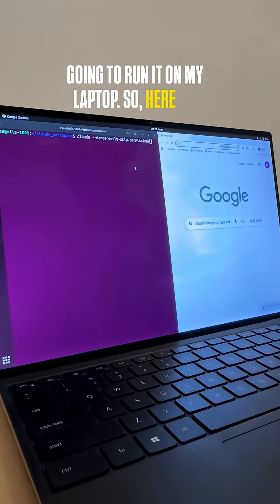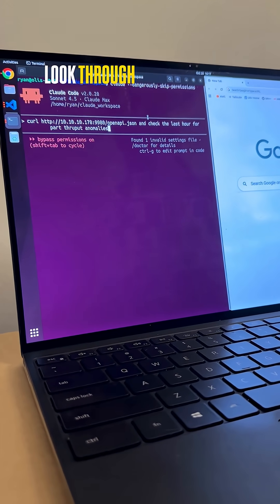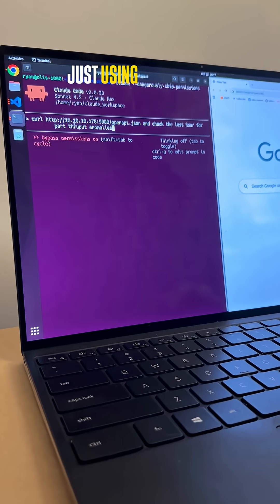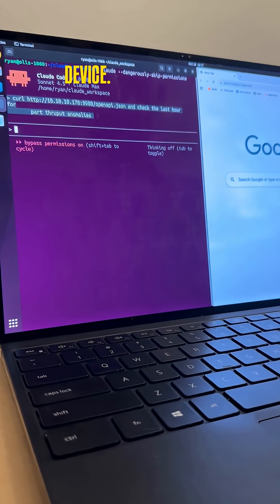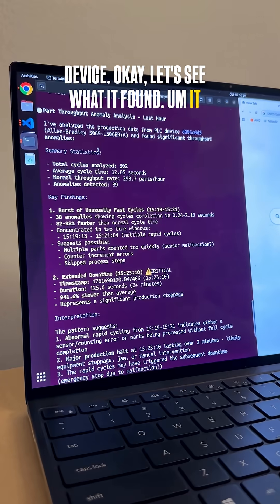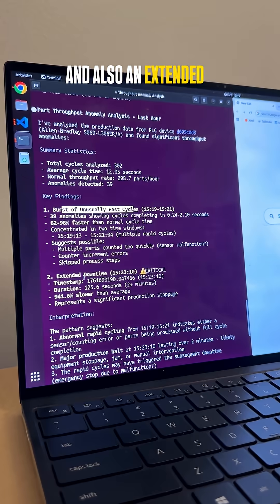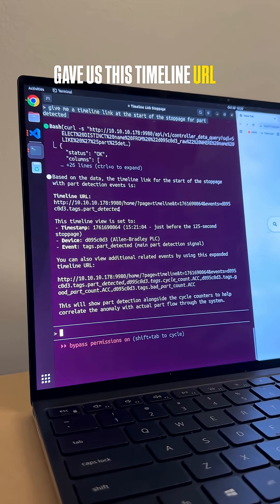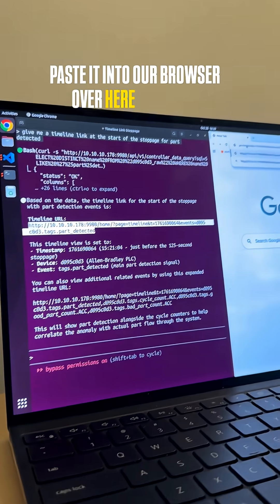Diagnosing FANUC faults using Claude AI agent on LAN